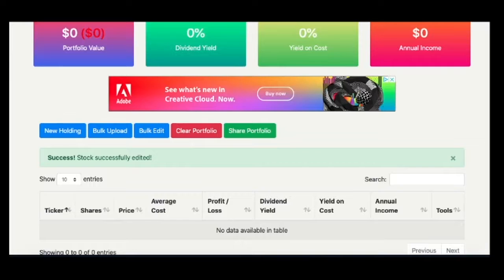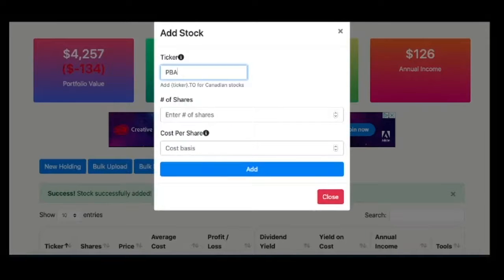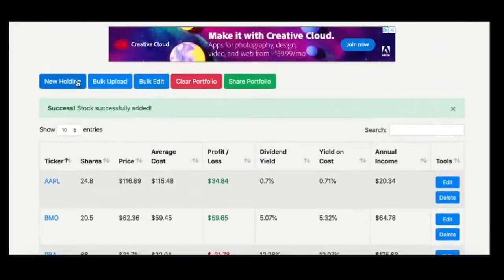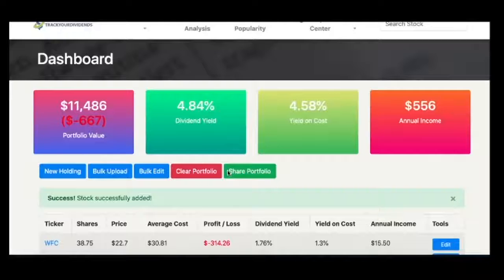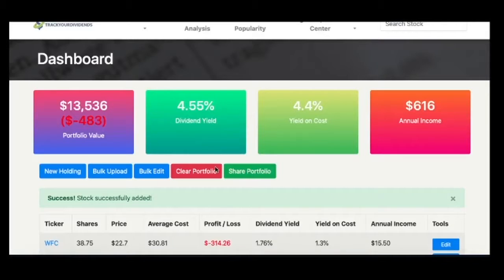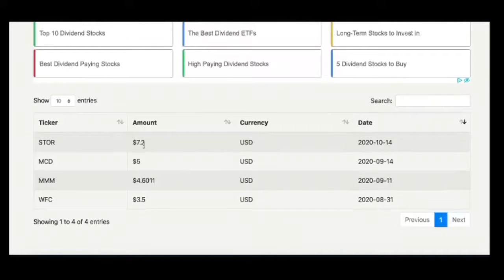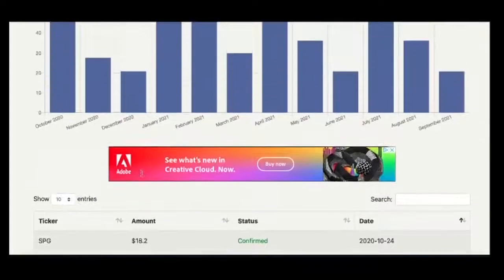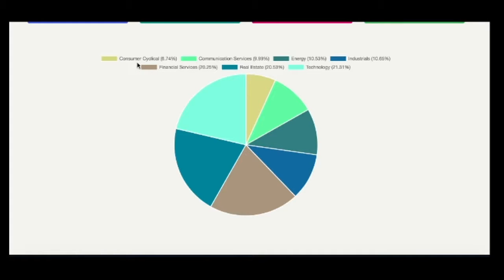How To EASILY Track Your DIVIDEND PAYMENTS For FREE!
In this video we will go through how i easily track my dividend payments for free through trackyourdividends.com.